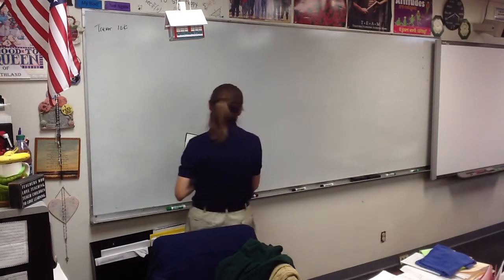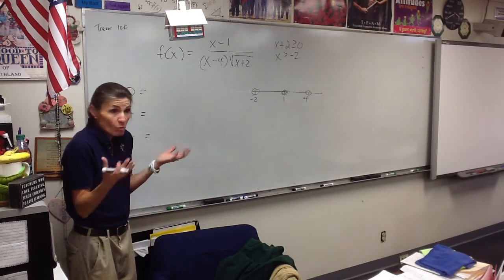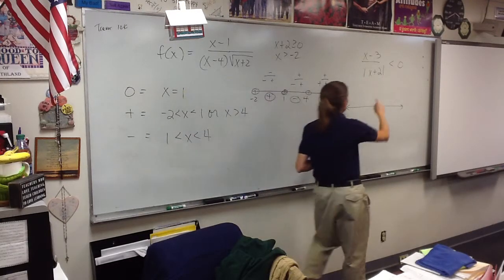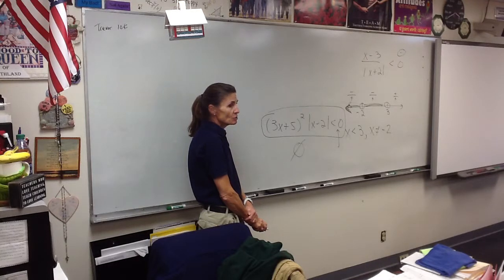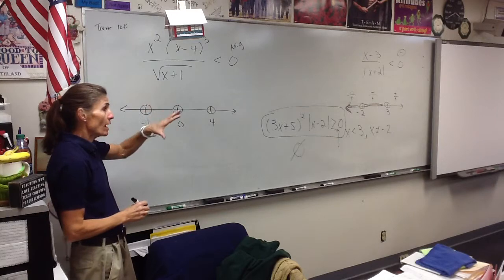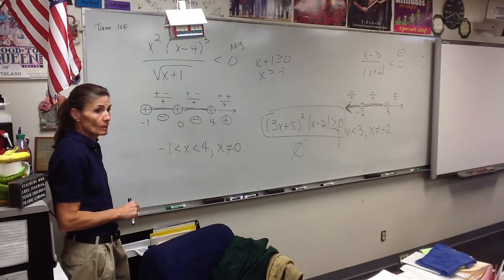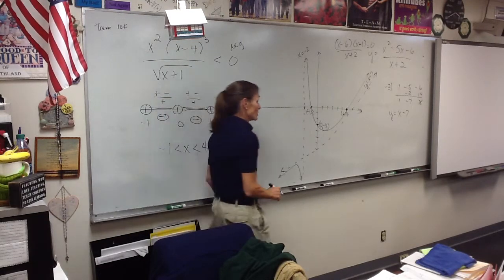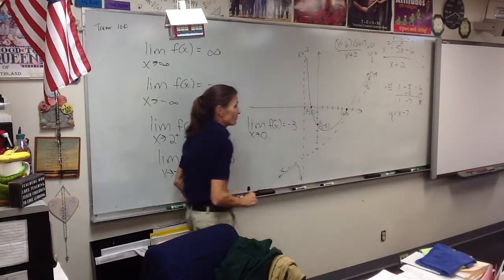Video 10-30-15 Precal A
2.8 Inequalities with radicals and absolute value